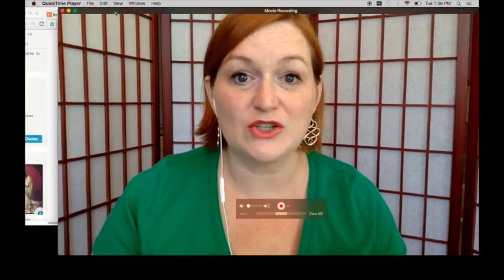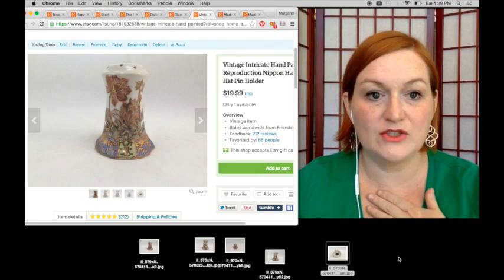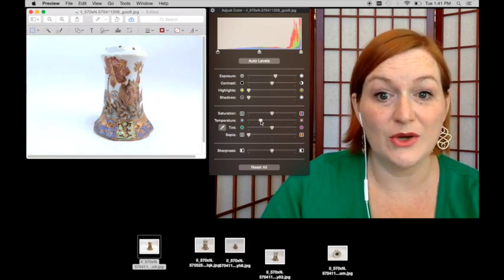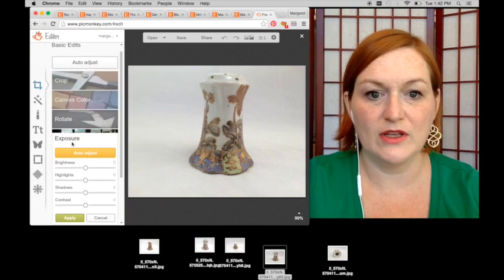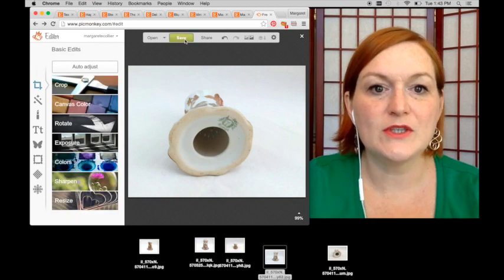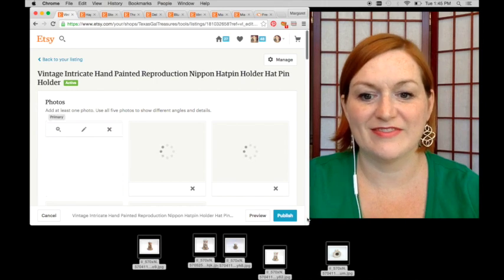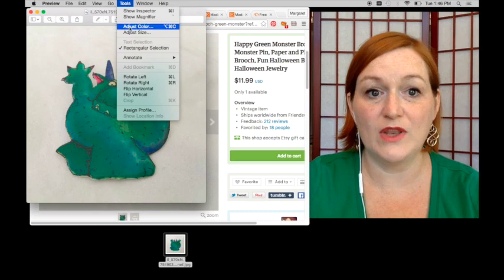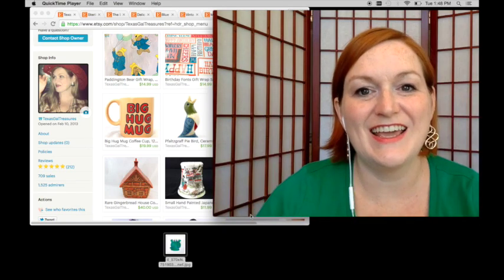How to Edit & Improve Photos for Ebay & Etsy With Picmonkey and Preview for Pictures, Brighten